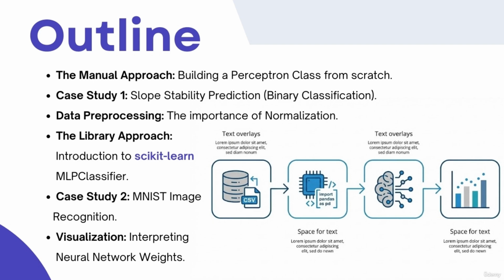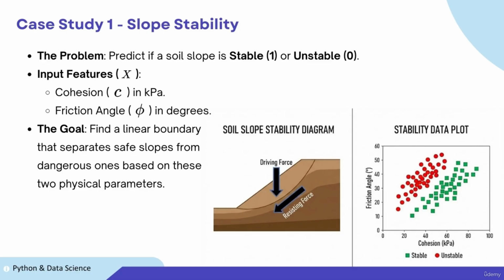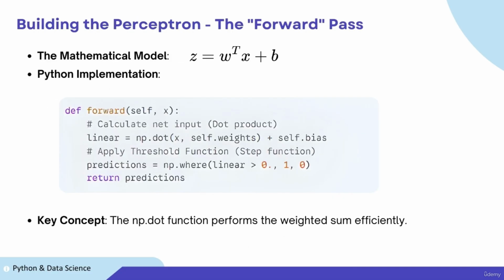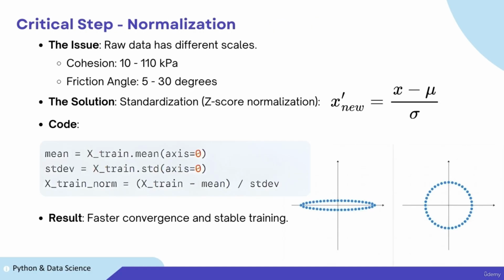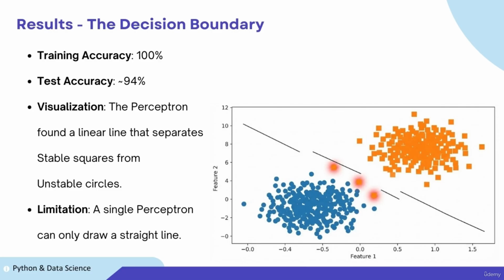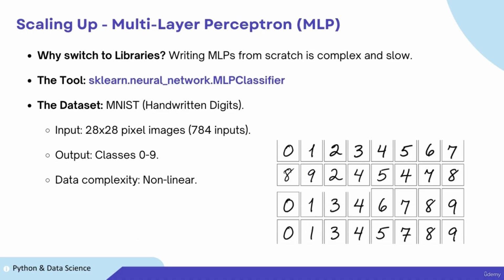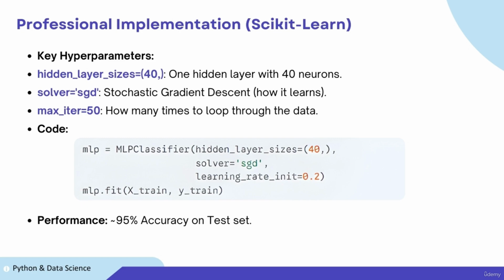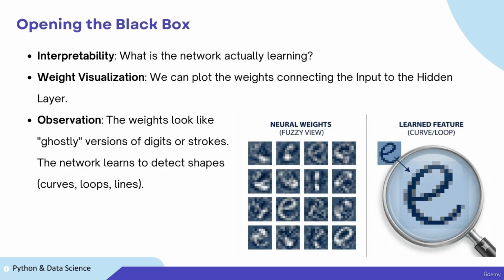10. Les Dictionnaires et Sets en Python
Les Dictionnaires et Sets en Python

Maîtrisez les dictionnaires (key-value) et sets (ensembles) en Python : création, méthodes, manipulation, cas d'usage et performances. Des structures de données essentielles pour la data science.

📚 Leçon 10/27